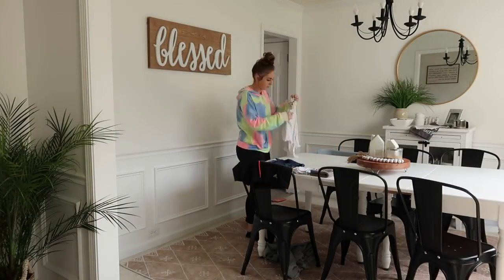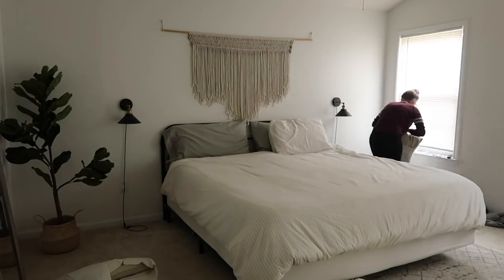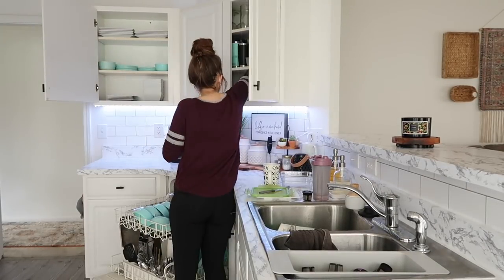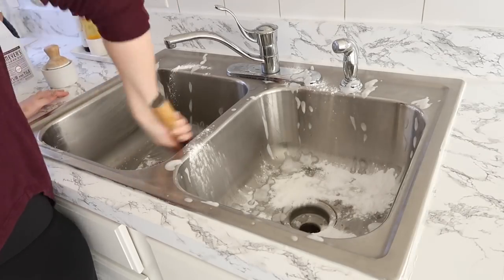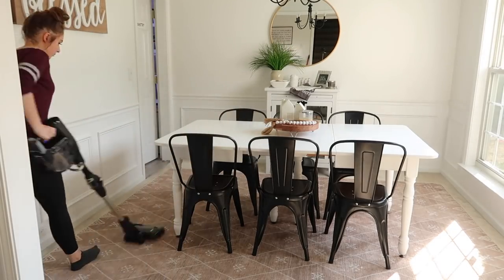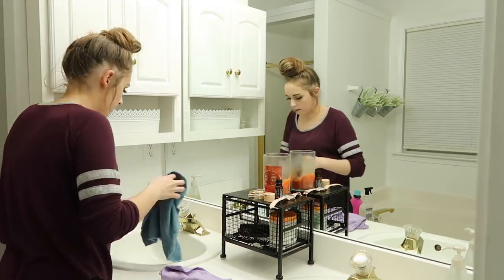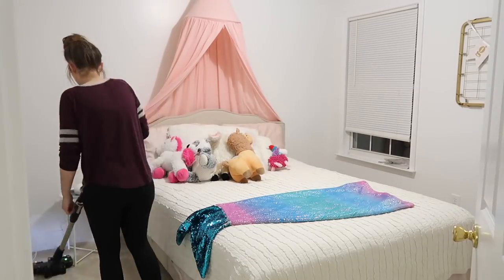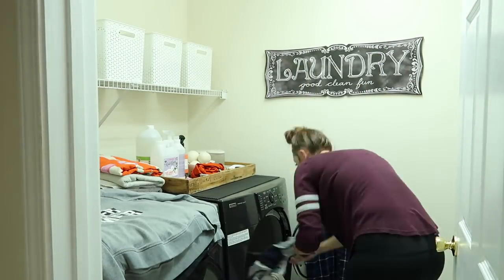ENTIRE HOUSE SPEED CLEAN WITH ME | CLEANING MOTIVATION | DISINFECT MY HOUSE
PARTU AIR FILTER

,Adaline

Write Me:
Adaline Zook